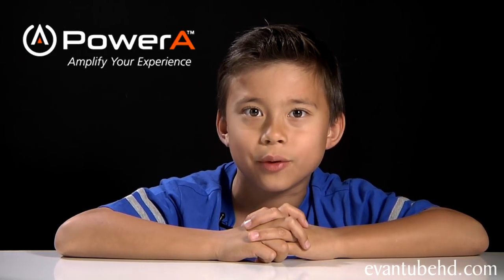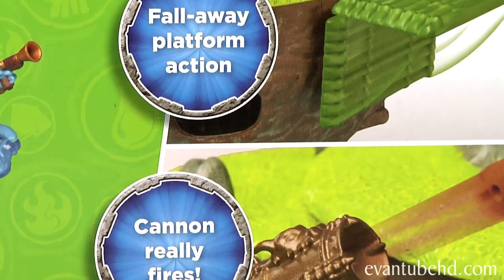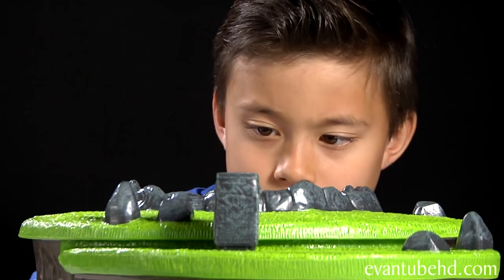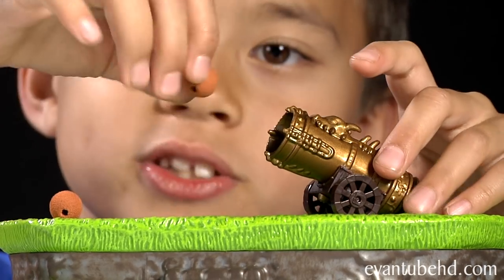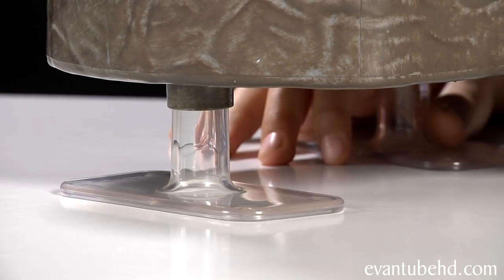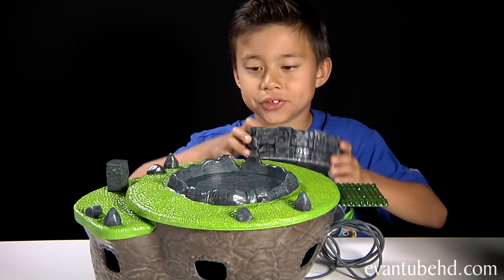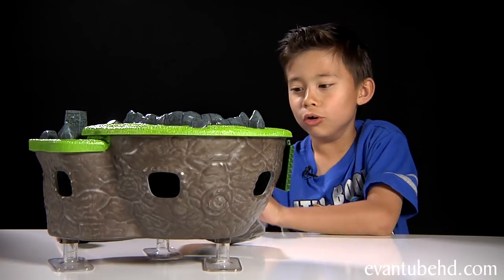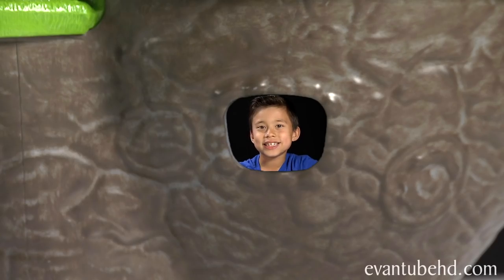Skylanders Swap Force FUNPLAY HIDEAWAY - SKYLANDS Building Set and Accessory!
You saw our surprise box unboxing on EvanTubeRAW and you guys wanted to see the PowerA Skylanders SWAP FORCE FunPlay Hideaway SKYLANDS. So here it is! It's a great accessory for any Skylanders Swap Force fan.  It doubles as a terrific storage container as well as a building and play set!

Product Description

Take Skylands home with the Skylanders SWAP Force™ FunPlay HideAway Skylands. A must-have for every true Portal Master, this playset stores up to 20 of your favorite figures. Featuring firing cannon, a hidden trap door, and a fall-away platform?bring Skylands to life. When you're not playing with this playset, it doubles as a display piece and comes complete with a Portal of Power™ staging area. Skylanders comes to life on and off the screen with the Skylanders SWAP Force FunPlay HideAway Skylands!
Features

    Stores up to 20 figures.
    Cannon that actually fires.
    Portal of Power staging area.
    Trap door and fall-away platform action.
    Shaped like Skylands!